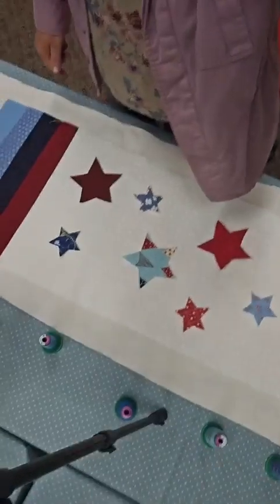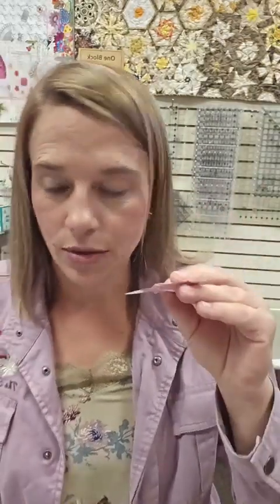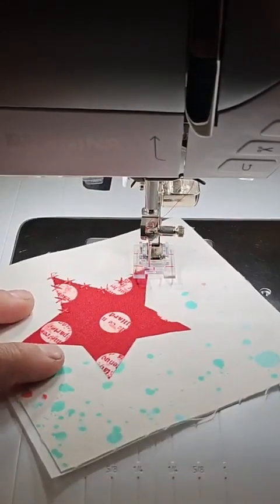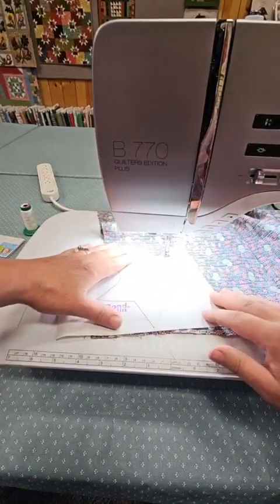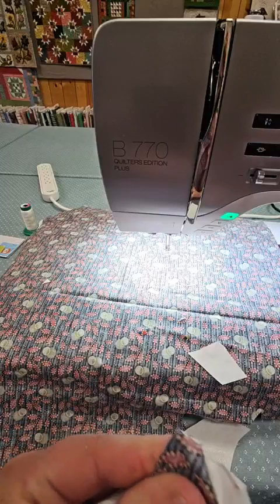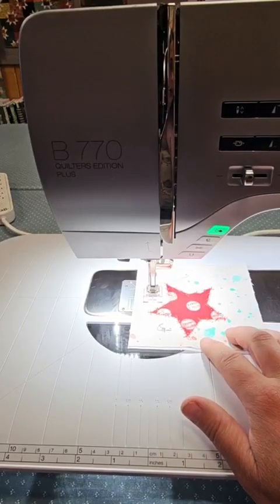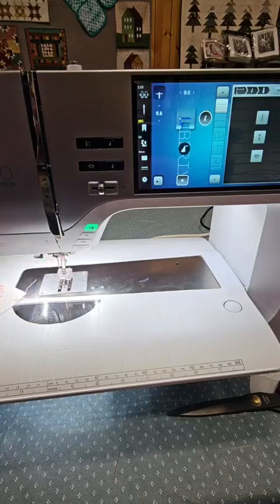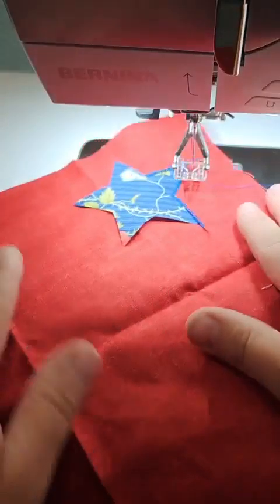Stitch Combination and Raw Edge Applique